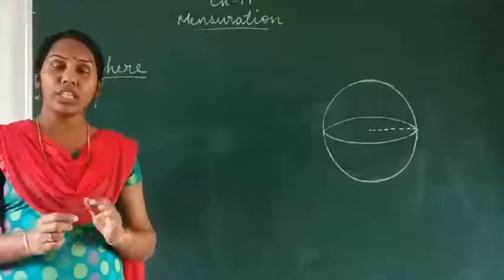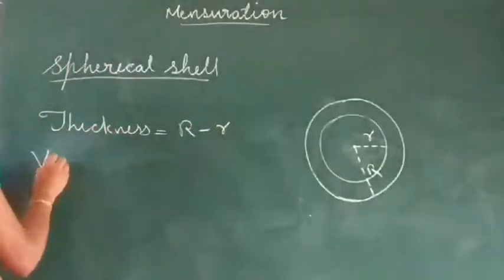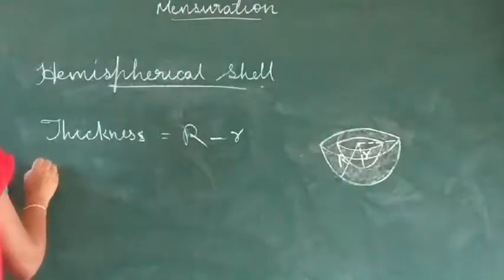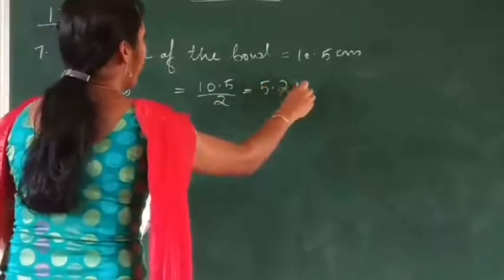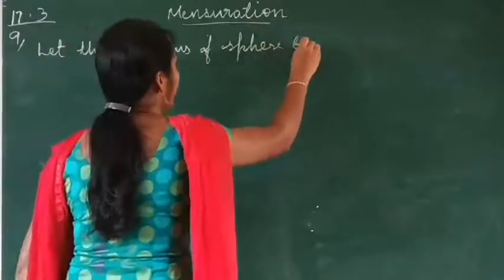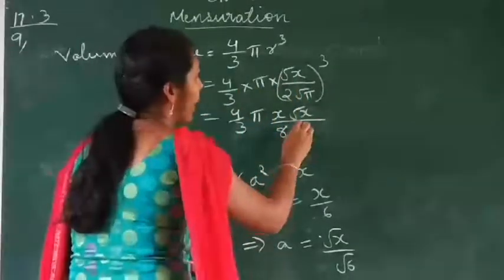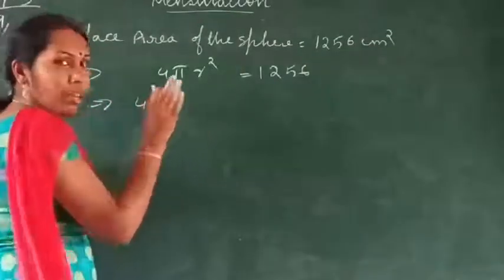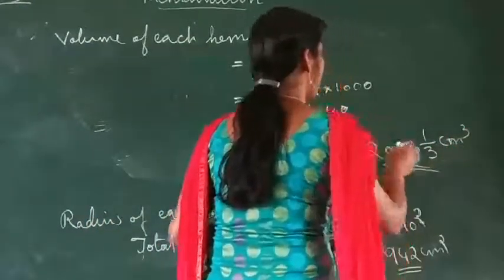MENSURATION (part - III)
CL-X // ICSE // MATHS